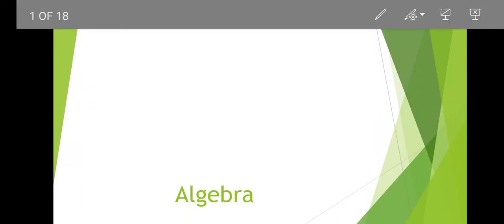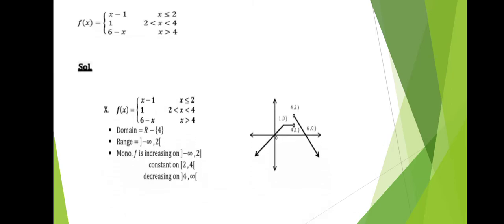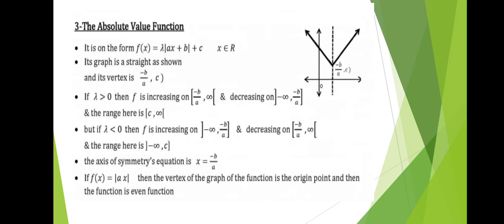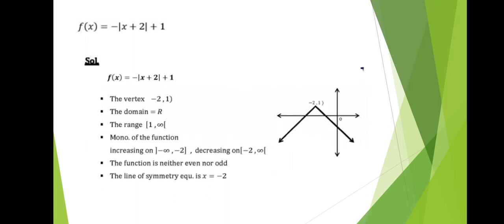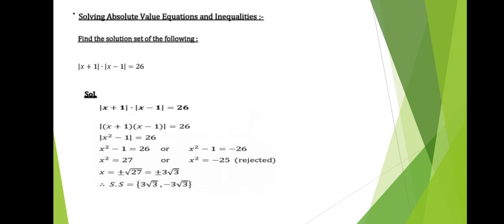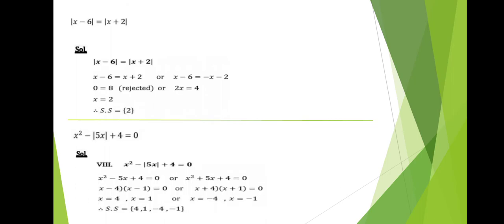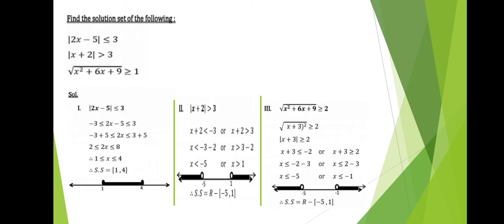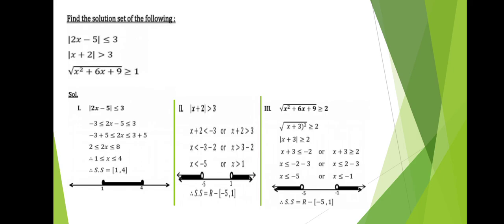graph linear and Absolute functions